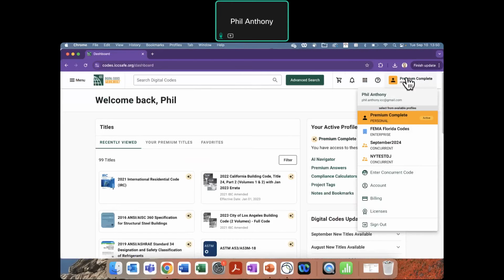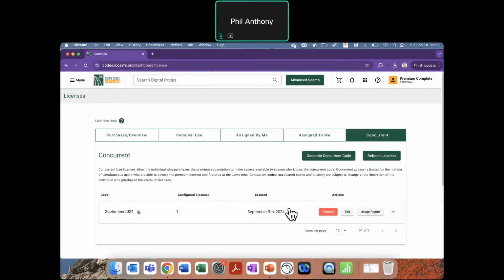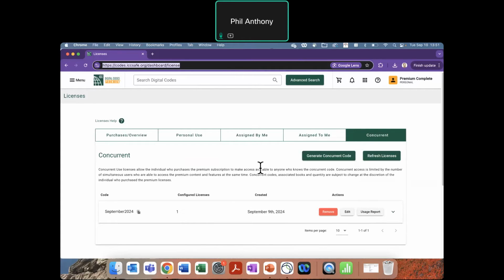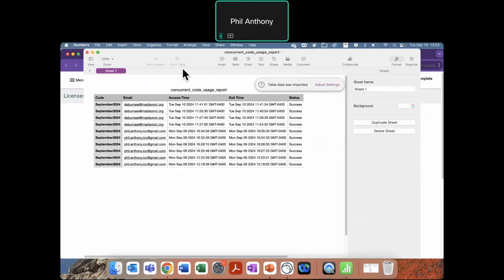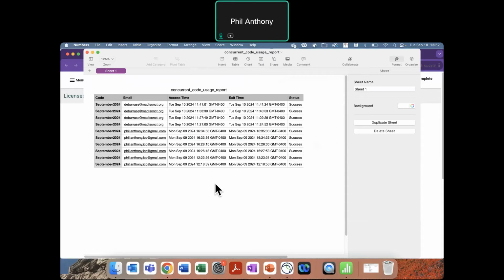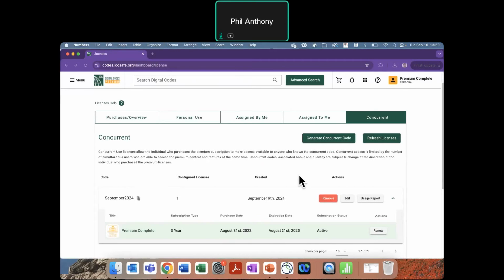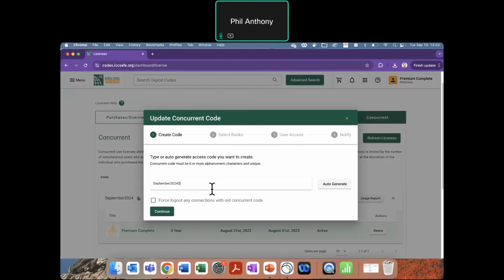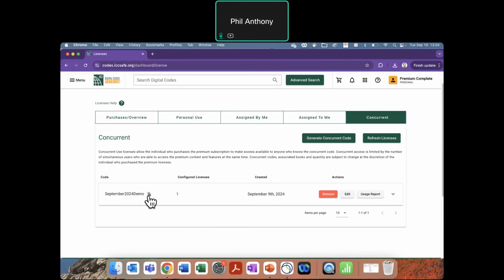Managing a Concurrent Group in Digital Codes Premium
Admin features for an existing Concurrent Group. How to generate a Usage Report. How to edit the name of the group to change members that have access to it.